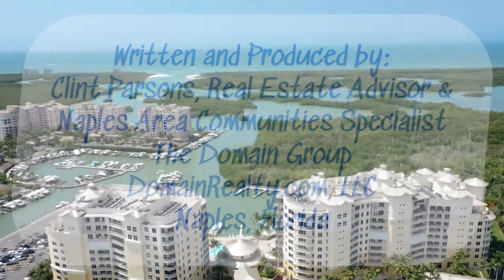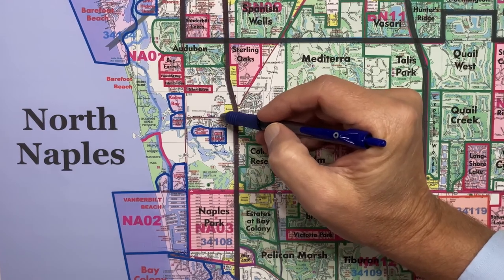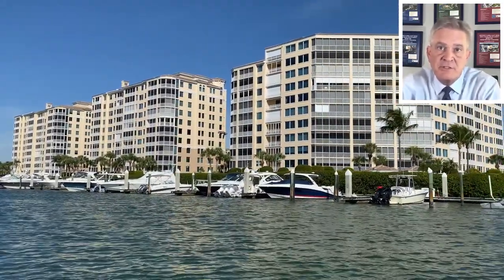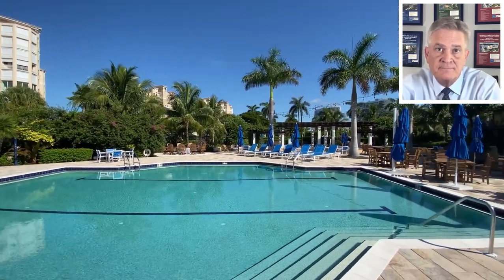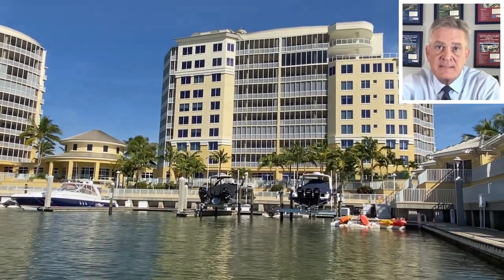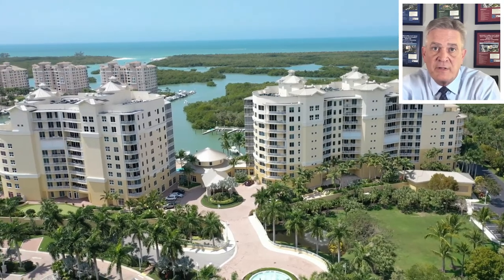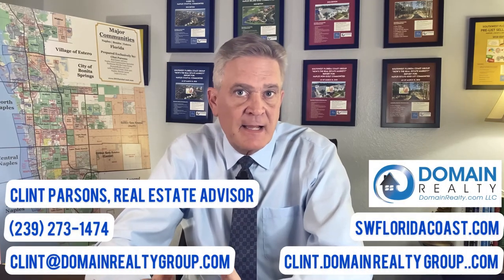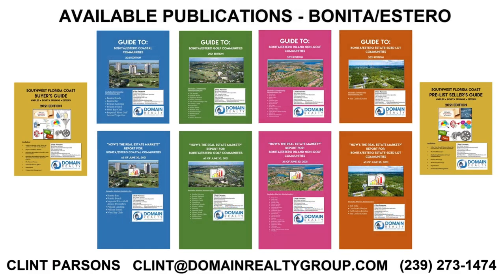Pelican Isle, Naples, Florida (A Narrated Real Estate Video Tour & Guide)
This video provides an overview of the Pelican Isle community.  Located in the coastal region of North Naples, Pelican Isle offers high-rise condo living with a wide range of unit sizes, views, and building amenities.

Now within the larger coastal region of North Naples, Pelican Isle is located south of the Kalea Bay community, north of the Dunes community, and just east of the Wiggins Pass and the Gulf of Mexico.

More specifically, Pelican Isle is located on the west side of Vanderbilt Drive, on the north side of the Cocohatchee River, on the east side of Wiggins Bay, and on the south side of the Kalea Bay development.  Pelican Isle is also located at the western terminus of Wiggins Pass Road, where here it dead-ends with Vanderbilt Drive.

Pelican Isle consists of five high-rise condominium buildings.  All these buildings contain 11 stories, and they contain a total of 215 condo units.

The original Pelican Isle high-rises are known as Pelican Isle I, II, and III, and they are constructed on an island that is adjacent to Vanderbilt Drive.  The island is also improved with the Pelican Isle Yacht Club.  The entire island is guard gated at its entrance with Vanderbilt Drive.

Construction began on the island in 1995 with Pelican Isle I, which contains 39 units.  This was followed by the construction of Pelican Isle II in 1996 with 38 units, and finally with Pelican Isle III in 1997 with 59 units.

These original Pelican Isle high-rises contain a total of 136 condos, with unit sizes ranging from about 2,700 square feet to over 4,500 square feet.

Pelican Isle I and II are built with the lanais of most units facing directly west overlooking Wiggins Bay and the Gulf of Mexico.  Pelican Isle III is an “L-shaped” building that is positioned at the confluence of the Cocohatchee River and Wiggins Bay. Condo units in this building either face due west overlooking Wiggins Bay and the Gulf, or due south overlooking the Cocohatchee River with limited views of the gulf.

All three of these original high-rises received a $30 million renovation that was completed in 2019.  This renovation included modern impact-resistant windows and sliding glass doors in every unit, as well as all new roofing and repainting of the buildings.

The original Pelican Isle portion of this community is served by two outdoor swimming pools and spas, and under-building parking with one space for every condo unit. In addition, the penthouses in these buildings have two parking spaces per unit.

The adjacent Pelican Isle Yacht Club, which is also on the island, requires a separate and optional membership with one-time and annual dues.  The club recently received a $5 million dollar renovation.  It features numerous amenities including:

• An indoor restaurant with luxury dining and a view of the Cocohatchee River and Wiggins Bay,
• a luxurious indoor bar,
• resort-style pool and spa,
• a state-of-the-art fitness center,
• tennis and pickleball courts,
• bocce courts,
• and a shuttle service to the beach.

Canoes and paddleboards are also available for member’s use.

The Pelican Isle Yacht Club marina has 190 boat slips with floating and fixed lifts for vessels up to 55 feet in length.  Here you will see a layout of the boat slips at the marina.

You should also know that you do not need to live in the Pelican Isle community to join the Pelican Isle Yacht Club.

For more information on the Pelican Isle Yacht Club, you can contact the club at or by emailing them at .

The remaining two high rises are known as Aqua, and they are built adjacent to Vanderbilt Drive and around its own private marina.

Aqua also has its own private gated access.  Aqua I was built in 2008, and it contains 47 units, and Aqua II was built in 2017 and it contains 32 units.

Thus, the Aqua high-rises contain a total of 79 condos, with unit sizes ranging from about 3,500 square feet to over 6,800 square feet.

The buildings in Aqua have much more grand lobbies as compared to the original Pelican Isle high-rises, and most of the units in Aqua are also appointed with many high-end features and finishes.

Aqua offers a full range of on-site amenities.  These include:

• fitness center,
• two social lounges,
• billiards and bar room,
• state-of-the art movie theater with seating for 25 people,
• high-definition golf simulator,
• outdoor putting green,
• and a private Marina with 29 boat slips.

Additional amenities include a gazebo bar, cabanas, outdoor cooking grills, rooftop sky lounge, spa & massage fitness center with steam and dry saunas, 3 guest suites, 2 catering kitchens, lobby attendants, full concierge service, and a dog run.

Under-building garage parking also provides for two spaces for every condo unit in Aqua.

The closest beach to Pelican Isle is Delnor-Wiggins State Park, which is a short bike ride down Vanderbilt Drive to Bluebill Avenue which leads to the park entrance.